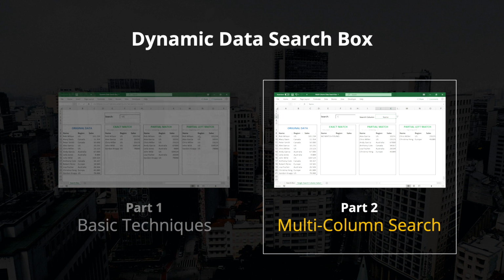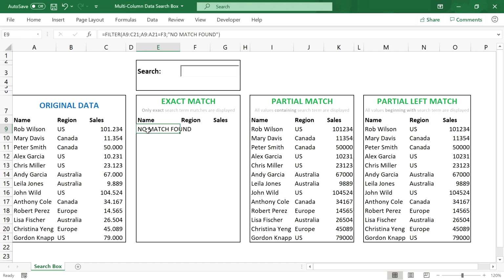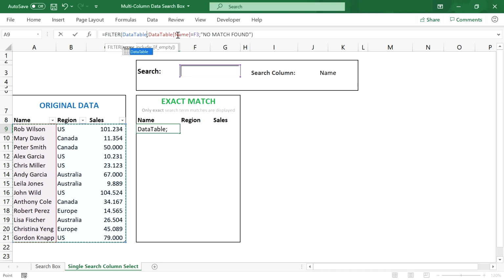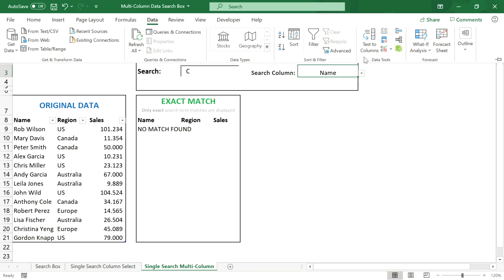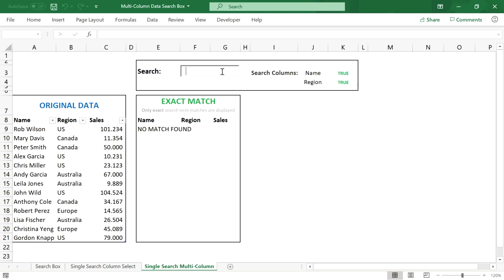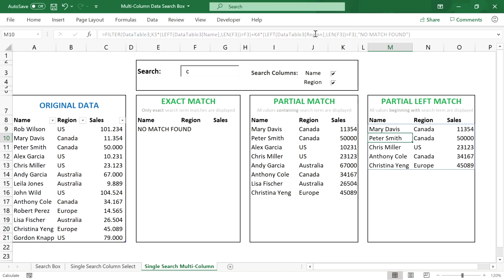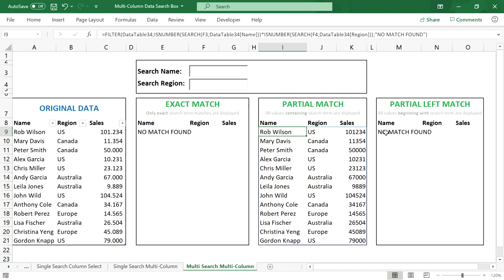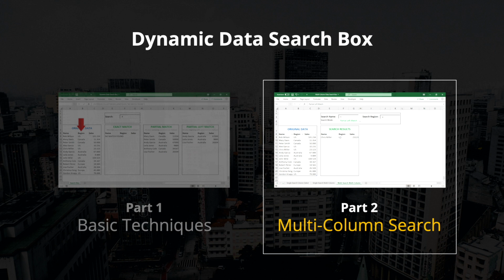Real-Time Multi-Column Data Search Box in Excel with FILTER function [Part 2]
📌 EXCEL VERSION: Excel in Microsoft 365

Dynamic Multi-Column Data Search Box in Excel with FILTER function [Part 2]

In this tutorial you will learn how to implement multi-column search for a dynamic data search box in Excel.
Based on the implementations of Part 1 (using the FILTER function), this part covers
- how to dynamically select the search column via a dropdown list
- how to search in multiple search columns via checkboxes (with one single search box)
- how to search in  multiple search columns with multiple search boxes (one per search column)

00:00 Introduction
01:13 Recap part 1
03:32 Dropdown selection for search column
10:04 Multi-column search with checkbox selection
18:32 Multi-column search with multiple search boxes
22:56 Search mode dropdown selection for all implementations

This tutorial requires the latest Excel version (Excel in Microsoft 365).

🔎 EXCEL FUNCTIONS COVERED IN THIS TUTORIAL

- FILTER Function
- ISNUMBER Function
- SEARCH Function
- LEFT Function
- INDIRECT Function
- IFS Function

You want to show your support and help me grow?
Here is what you can do.

🚀 SHARE MY NEW EXCEL WEBSITE  ► excelfind.com

Note: Some of the links in this description are affiliate links, meaning, at no additional cost to you, we will earn a commission if you click through and make a purchase. This supports the channel and allows us to continue to produce videos like this. Thank you for your support!